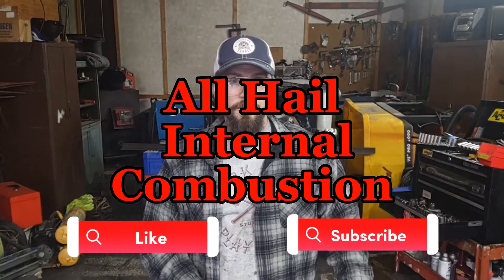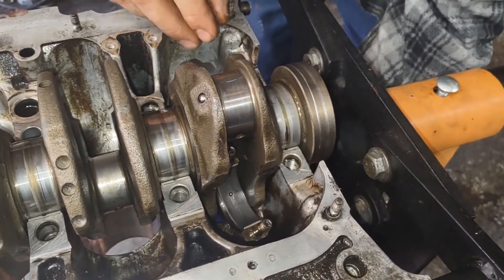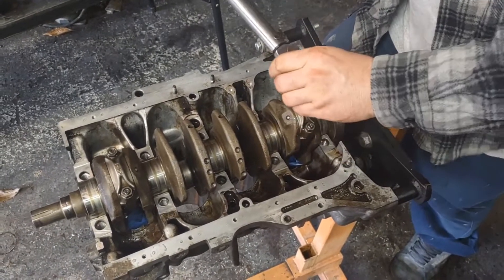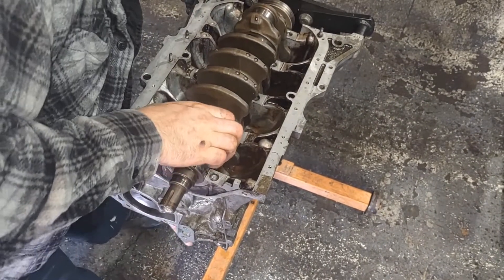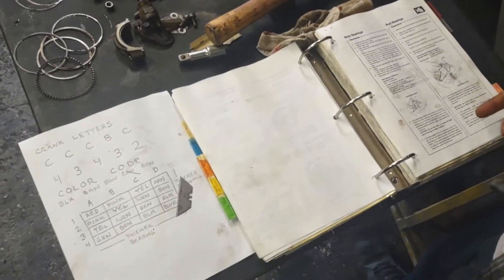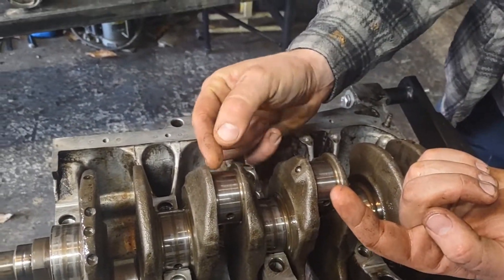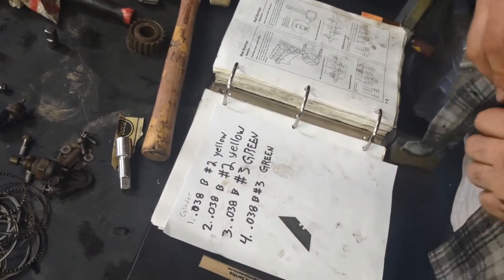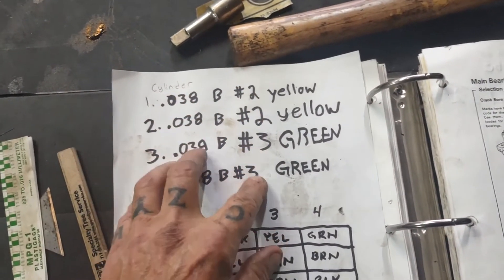Honda D16A6 Con Rod Bearing Measurements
This time we're taking measurements on our connecting rod bearings. Once again we're using plastigauge to compare our measurements to the factory specs. Then we'll use our color code chart to see if we can use the factory equivalent.